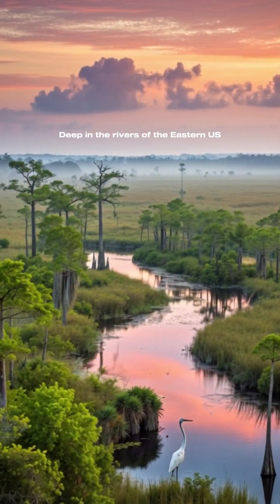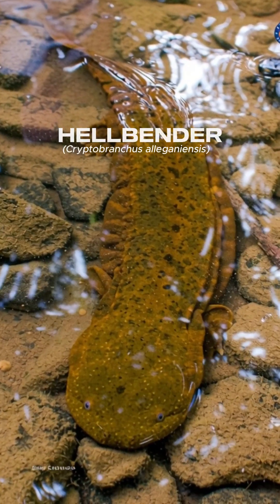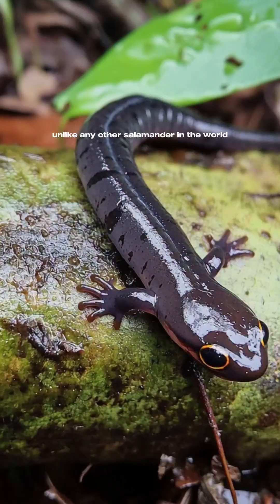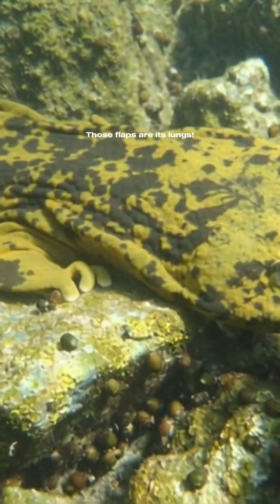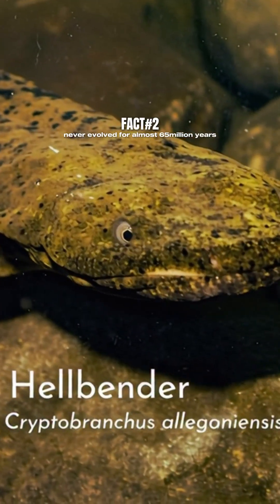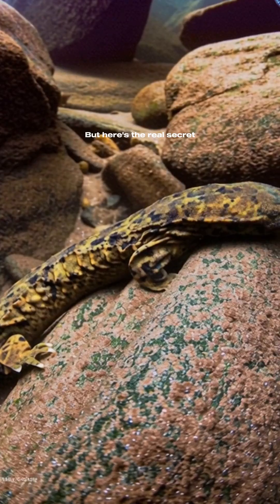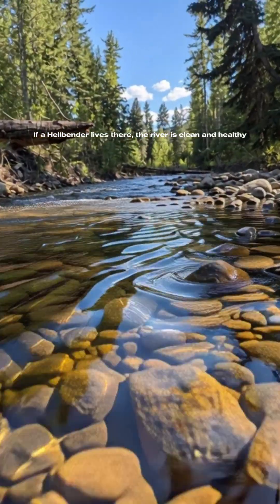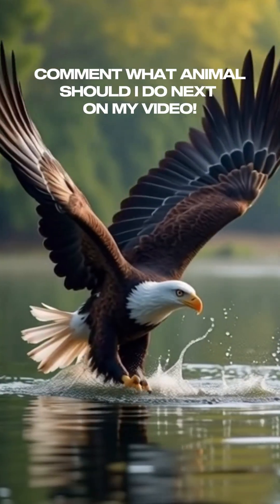3 Facts That Prove The AMERICAN Hellbender Isn't From This World🦎💦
Discover the Hellbender: North America's elusive giant salamander! 🦎 In this viral short, we reveal 5 shocking facts about this prehistoric river monster you won't believe actually exists. Learn how this bizarre-looking creature breathes through its skin, why it's called the "Snot Otter," and how its presence indicates pristine river health.

In this video you'll discover:
• How Hellbenders breathe through their wrinkly skin
• Why scientists call them "living fossils"
• The truth behind their creepy nicknames
• Why the fathers are super-dads
• How they protect our freshwater ecosystems

Found in clean, fast-moving streams across the Eastern United States, the Hellbender salamander is one of America's most mysterious and important aquatic animals. This ancient amphibian needs our protection!